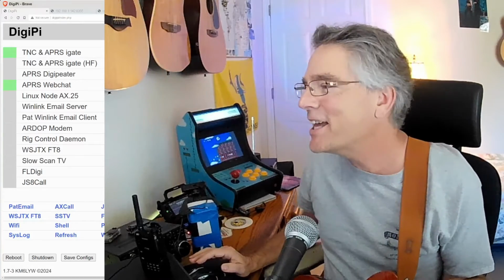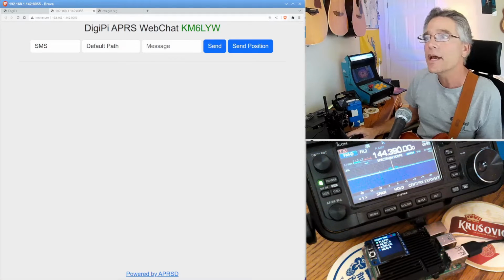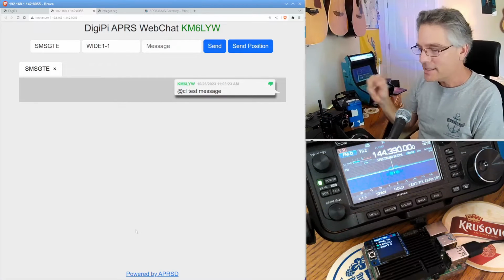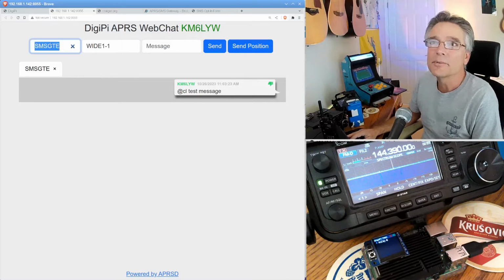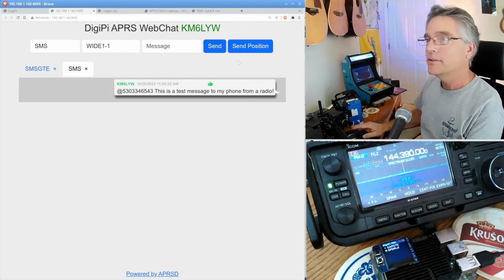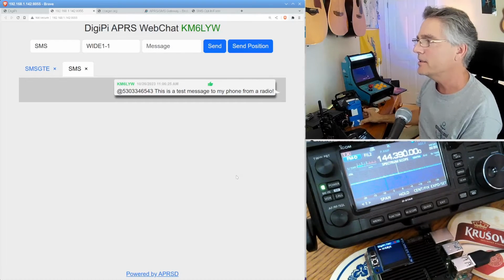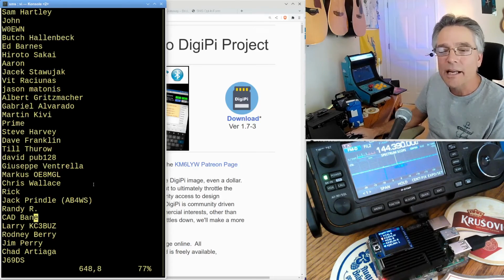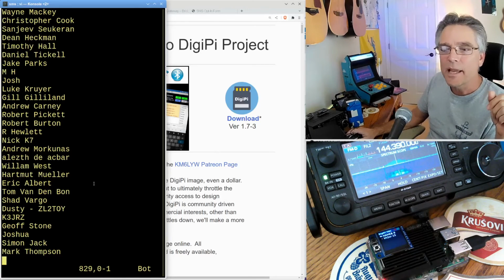Use your radio to send SMS text messages! (New method)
Thanks to Michael Phelps NA7Q, we're back in the APRS Radio-to-SMS business!  "SMSGTE" is currently offline, so let's use the new "SMS" gateway instead.  Two-way text messaging between APRS-enabled radios and phones is now simple and easy.

Be sure to "opt-in" any phone numbers you'll be using.